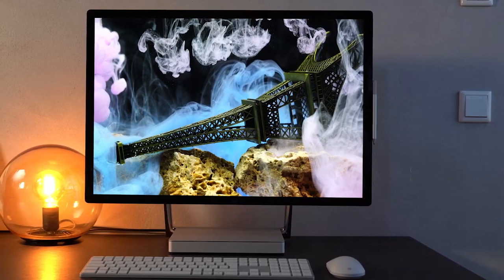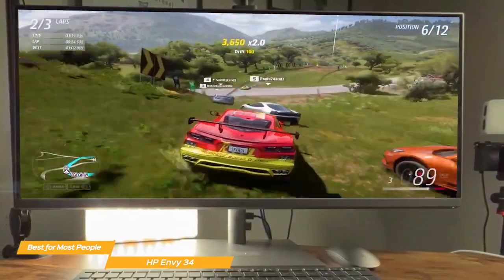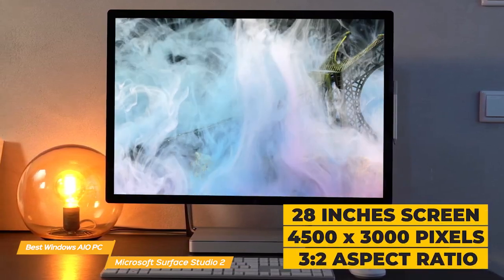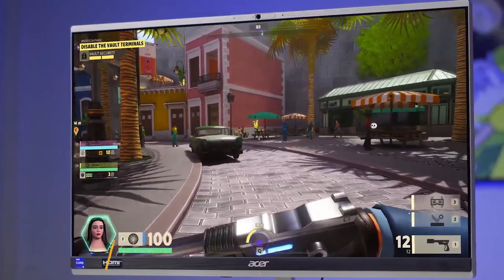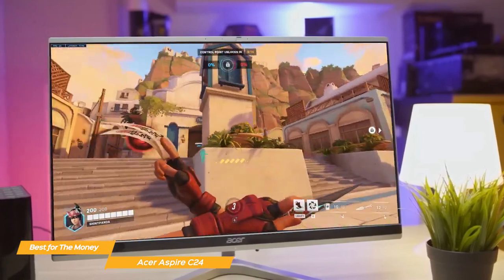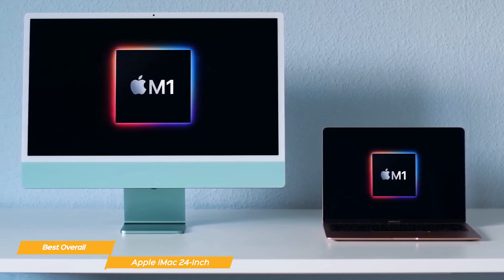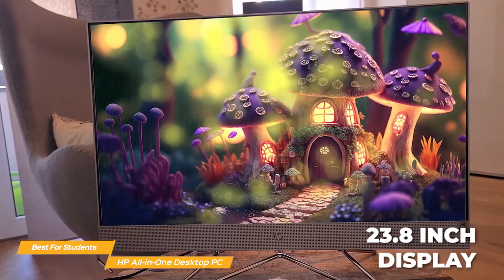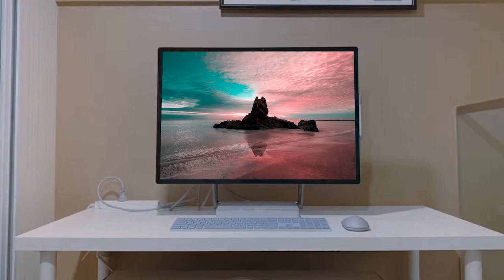TOP 5 Best All in One Computers Touch Screen 2024 I Top 10 Best Tech Gadgets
►HP Envy 34 - Best All-in-One For Most People
★US Prices
★UK Prices
★CA Prices
★All Country Prices

►Microsoft Surface Studio 2 - Best Windows All-in-one PC
★US Prices
★UK Prices
★CA Prices
★All Country Prices

►Acer Aspire C24 - Best All-in-one PC For The Money
★US Prices
★UK Prices
★CA Prices
★All Country Prices

►Apple iMac 24-Inch - Best Overall All-in-one PC
★US Prices
★UK Prices
★CA Prices
★All Country Prices

►HP All-in-One Desktop PC - Best For Students
★US Prices
★UK Prices
★CA Prices
★All Country Prices

In this video, we reveal the TOP 5 Best All-in-One PCs of 2023, designed to provide seamless computing experiences while saving valuable desk space. Our top picks include: HP Envy 34 - Best All-in-One For Most People: Offering impressive performance, design, and value, this all-in-one caters to a wide range of users. Microsoft Surface Studio 2 - Best Windows All-in-One PC: Combining power, versatility, and a stunning display, it's perfect for creatives and professionals. Acer Aspire C24 - Best All-in-One PC For The Money: With its sleek design and affordable price, this all-in-one delivers great value for budget-conscious consumers. Apple iMac 24-Inch - Best Overall All-in-One PC: Featuring a stunning display and powerful performance, this iMac sets the bar for all-in-one computers. HP All-in-One Desktop PC - Best For Students: Tailored for students, this all-in-one provides reliable performance and a user-friendly design. Discover the perfect all-in-one PC to streamline your workspace!